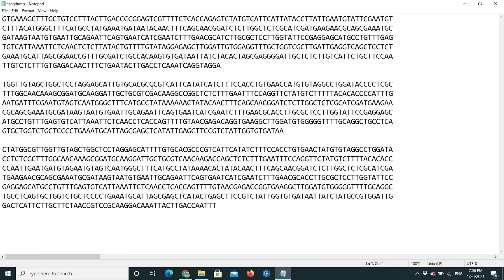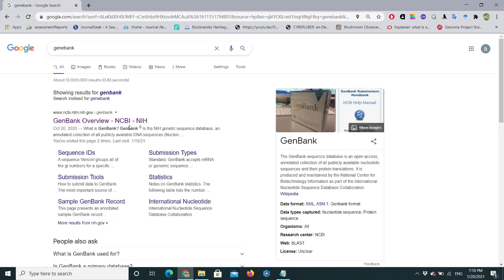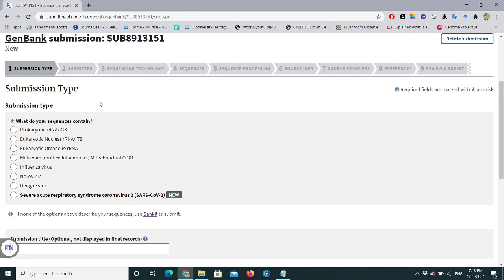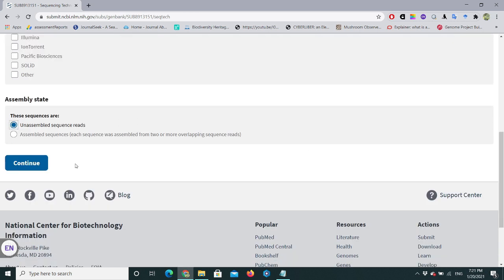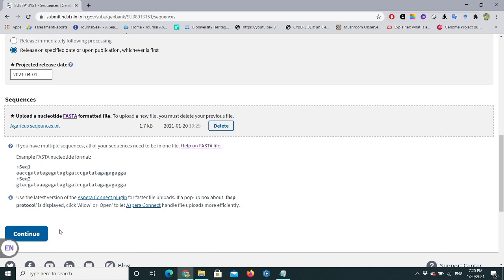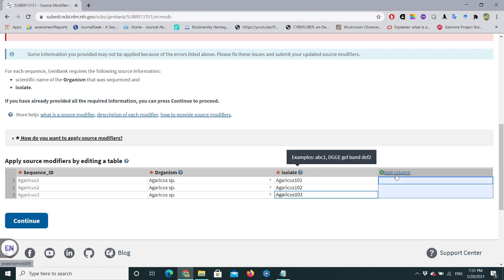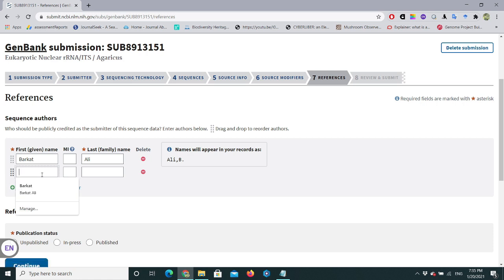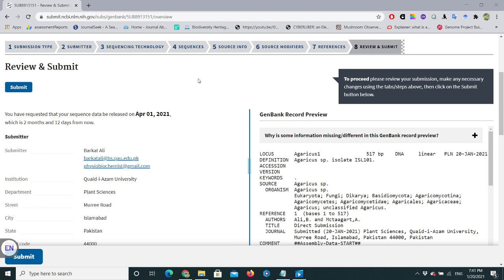How to Submit Nucleotide Data in NCBI | SUBMISSION Step by Step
This video is about how you will submit your DNA sequence data in NCBI. I I've given example of ITS region to submit in NCBI. The whole process has shown step by step.  Internal Transcribed Spacer are conserved regions in genome and are used widely in taxonomy. In this video the complete process step-by-step is shown from converting sequences into FASTA format and to final step of Submission.
The official free-access website is used in this video.